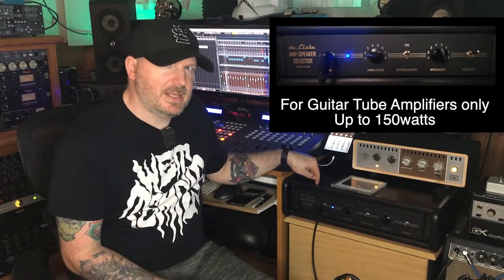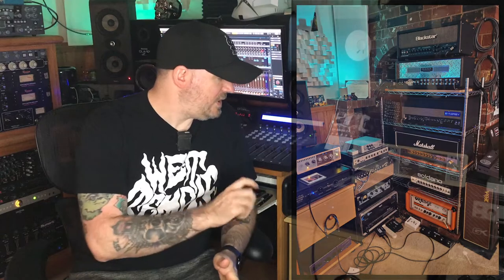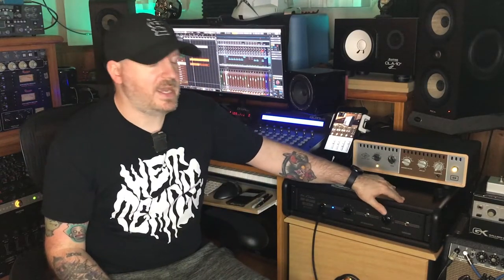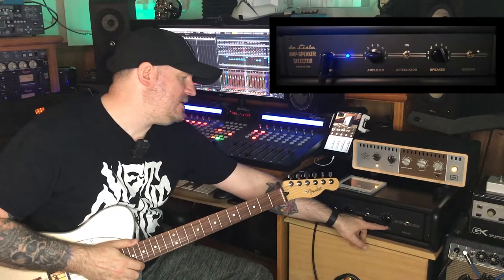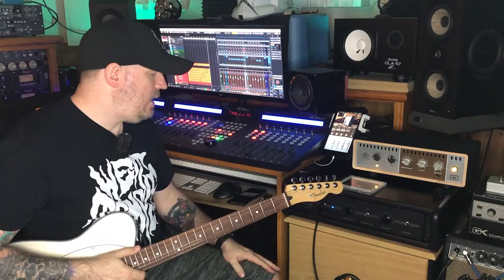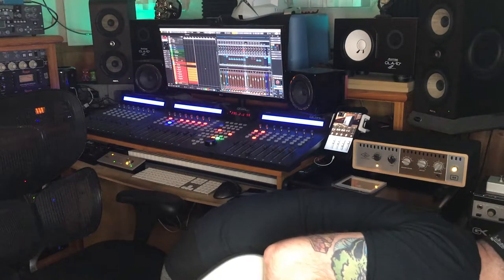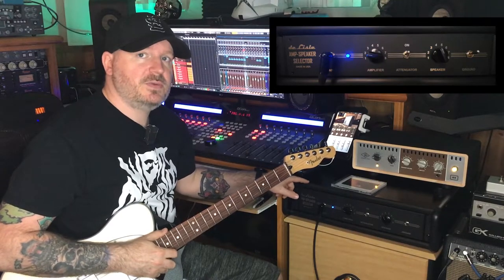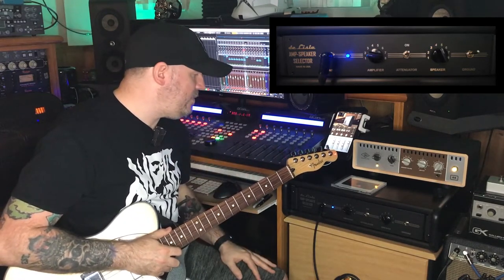De Lisle: An Affordable 8x8 Amp-Speaker Selector made in the U.S.A....And it Rules!!!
The De Lisle 8x8 Deluxe Amp-Speaker selector switch. This is not a paid review. The aforementioned item was paid for by myself.

Contents:

00:00 Intro
04:33 Sounds and Overview/Functions
06:45 Attenuator Switch
07:12 Through De Lisle vs Straight into Amp
08:00 Build Quality, Pro's & Con's, Price Comparison
11:41 De Lisle Site Overview

Filmed and Recorded at Titan Recording Studio Seattle, WA